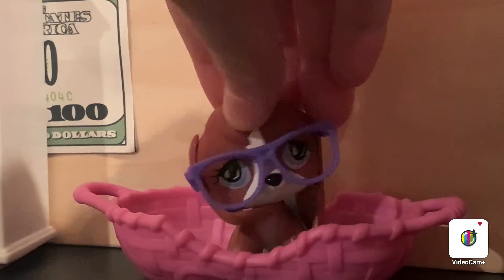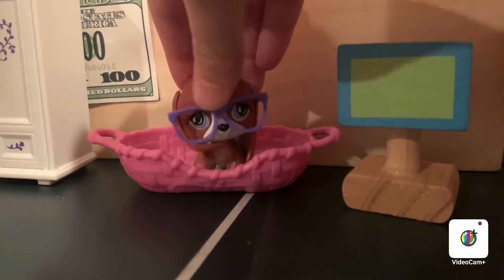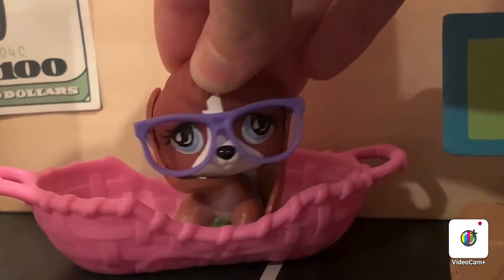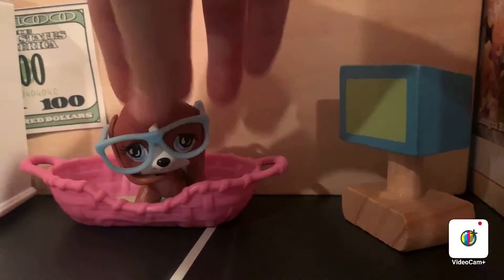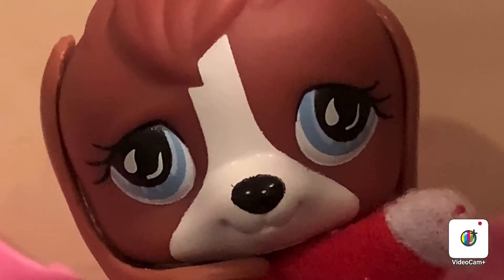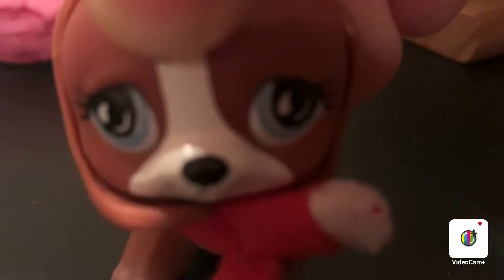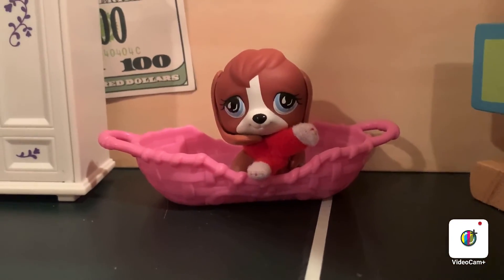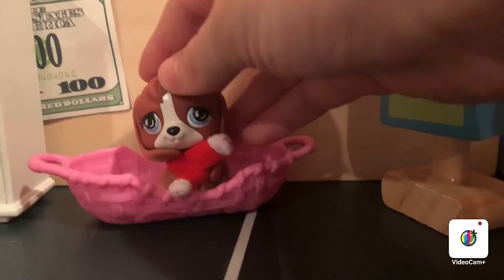Talking about jump cuts